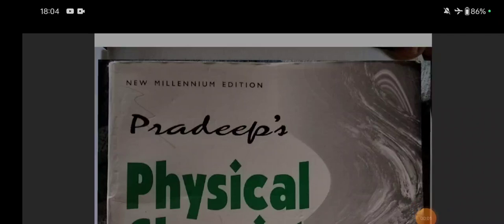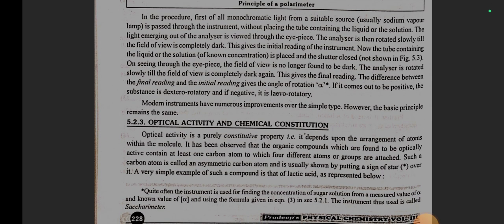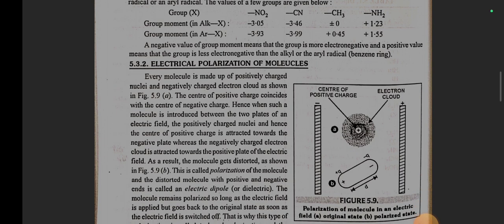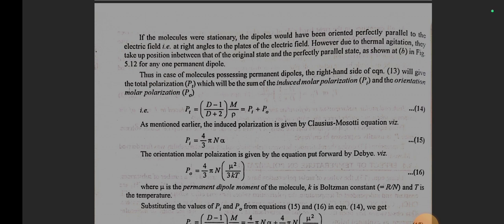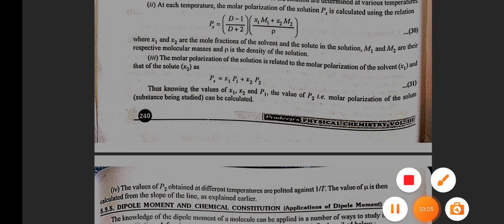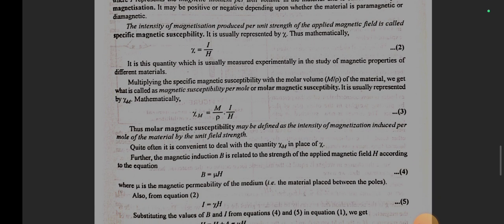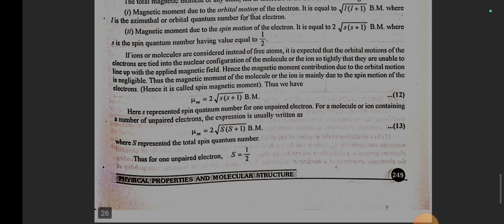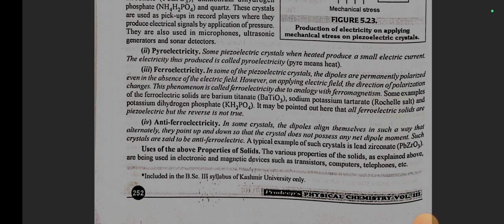digitally visually impaired students - physical properties and molecular structure